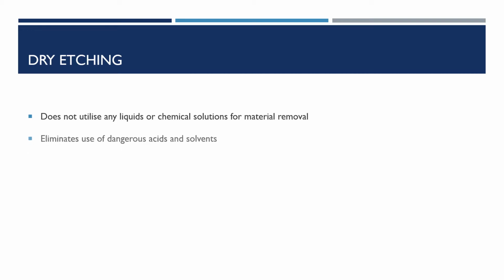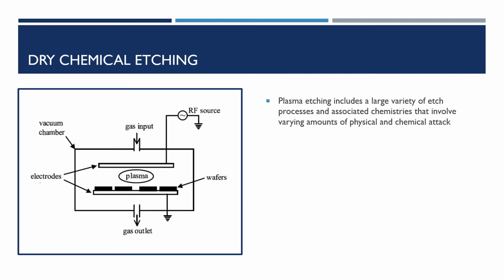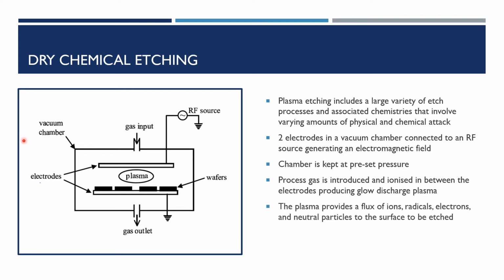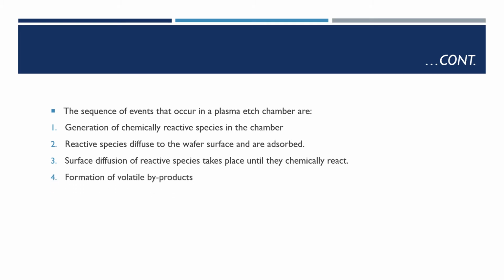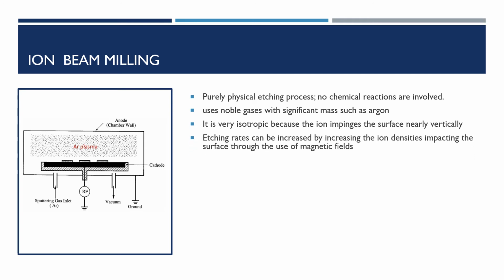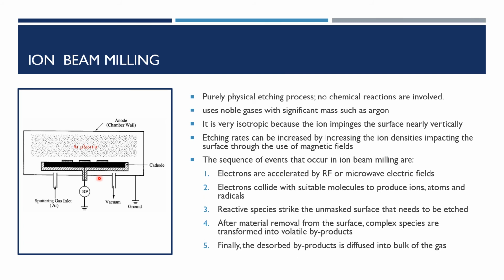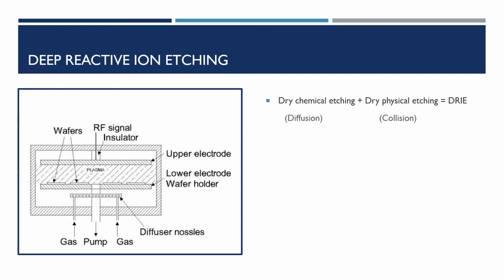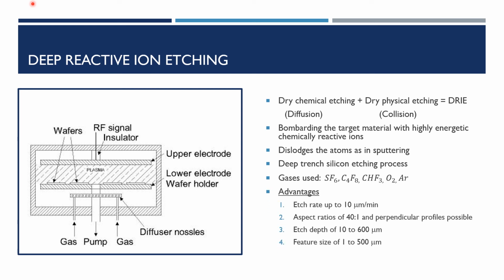Dry etching | Mechatronics